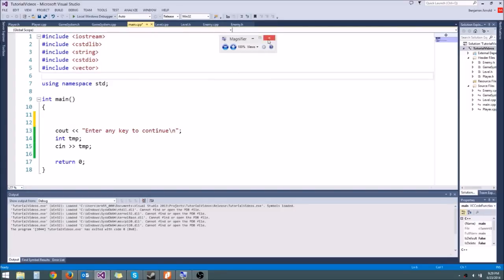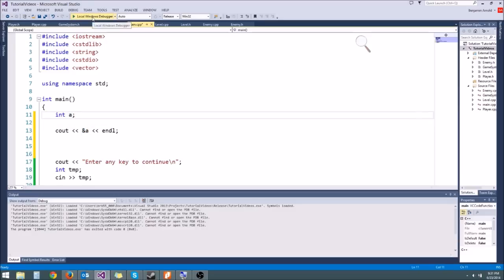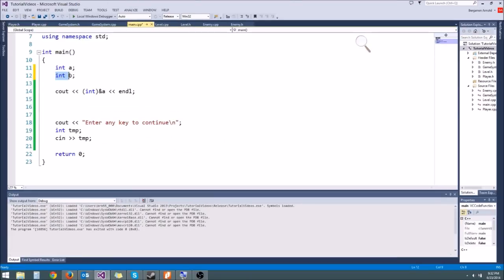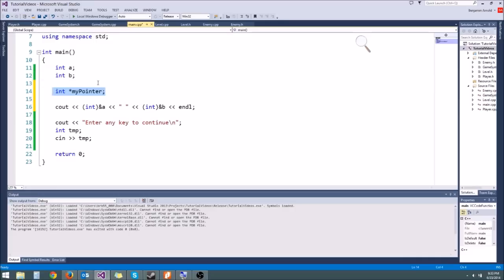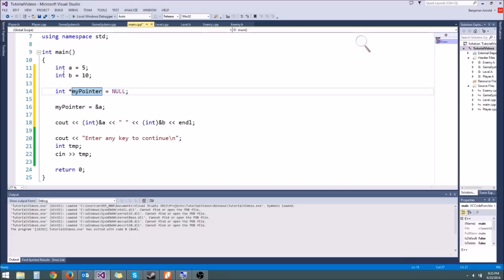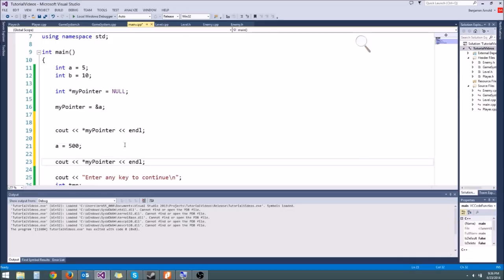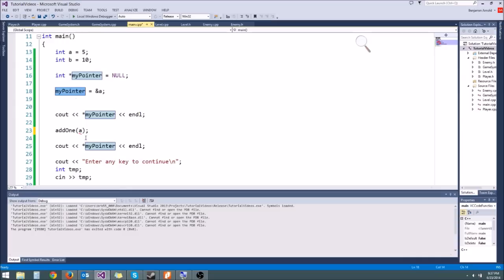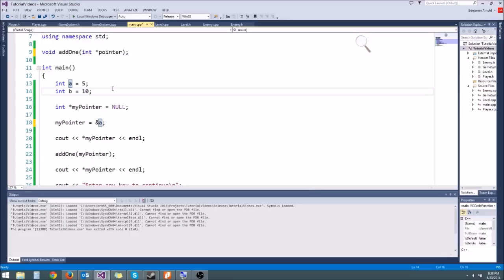C++/Game Tutorial 25: Pointer Basics!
Today I show you the basics of pointers, and I show you how to look at the memory address of your variables!